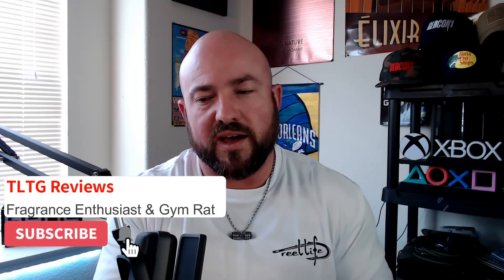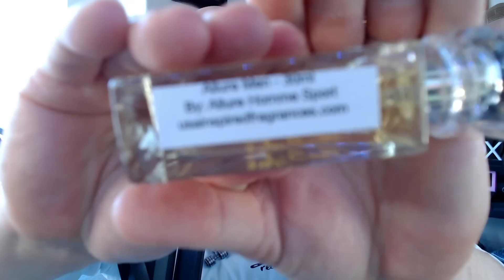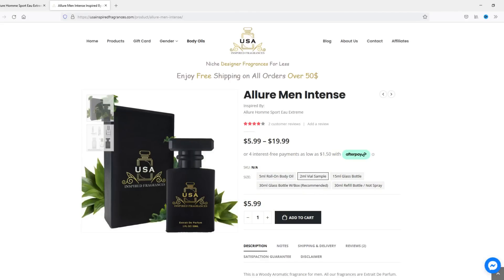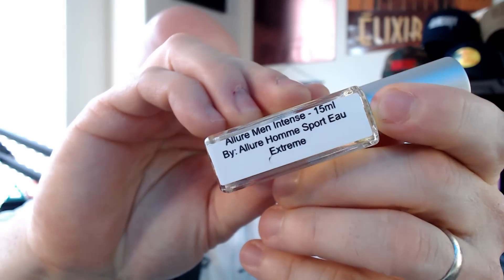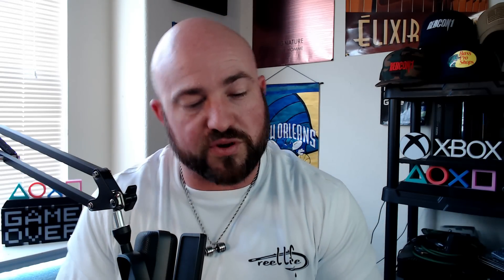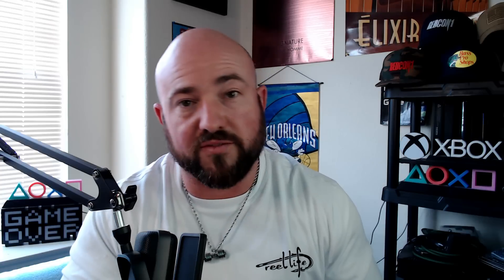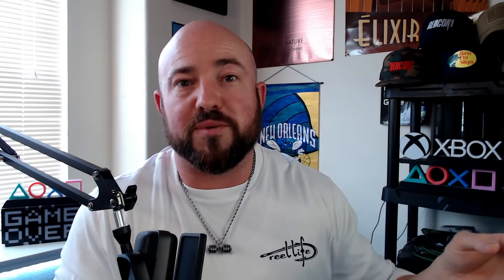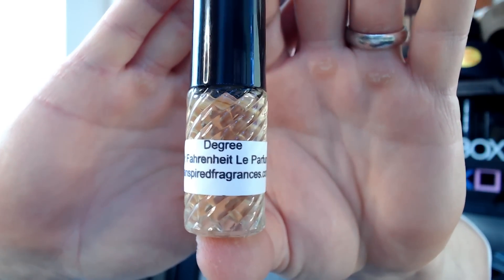Spot On Cheap Clone Fragrances of Chanel & Dior? | USA Inspired Fragrances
Fragrances from USA Inspired Fragrances Featured:

Chanel Allure Homme Sport
Chanel Allure Homme Sport Eau Extreme
Dior Fahreheit Le Parfum